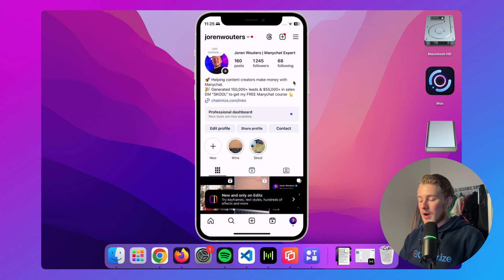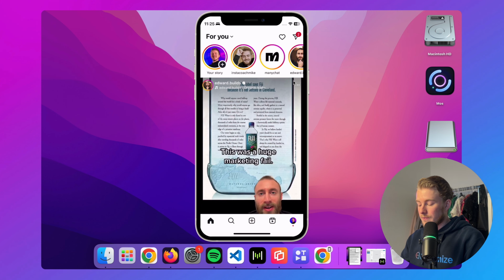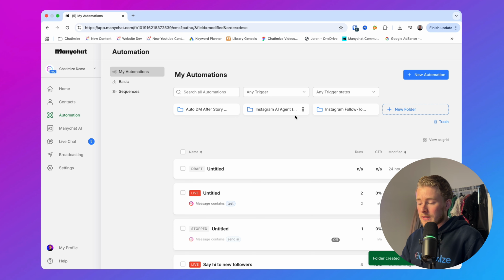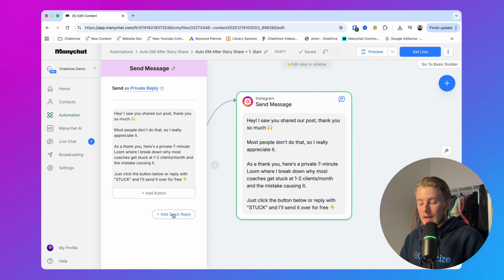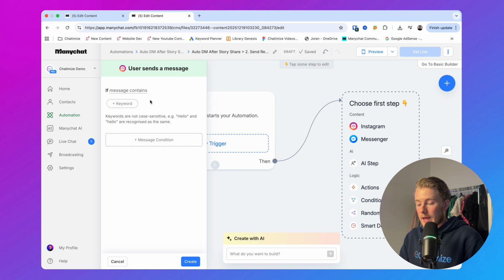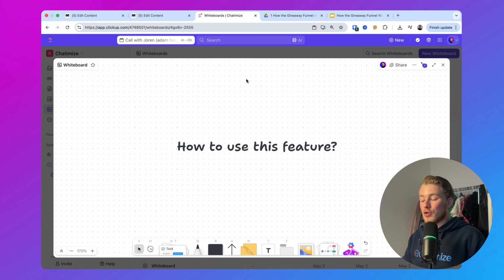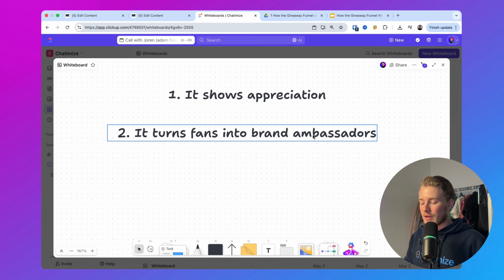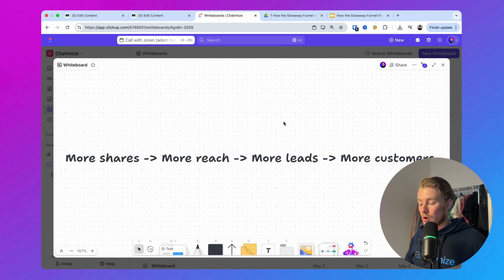Auto DM Anyone Who Shares Your IG Post to Their Story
Instagram just launched a new feature, and now it is possible to auto DM anyone who shares your content in an Instagram story.
So in this video, I will show you:
1. What tool you need
2. How to set it up step by step
3. And the best ways to use it — including how I’d run it for clients
And you will get my template for free, so you can copy-and-paste it and go live today.

🎓 Get my courses:
- Want the exact blueprint I've used to generate 150K+ and $55K+ in direct sales for my clients?

⏰ Timestamps
Intro: (00:00)
Demo on Instagram: (00:29)
#1 Create free Manychat account: (01:35)
#2 Set up Instagram DM Automation after Story Share: (02:55)
#3 How should you use this feature? (07:05)
Your Next Step + Free Template: (09:55)

Video description:
Instagram just added a new feature that lets you automatically DM anyone who shares your content in their story, making **instagram automation** easier than ever. This video shows you the exact tools and steps for manychat instagram automation, including a free template to get started with dm automation instagram. Learn how to automate instagram dms to boost engagement and streamline your marketing automation efforts.